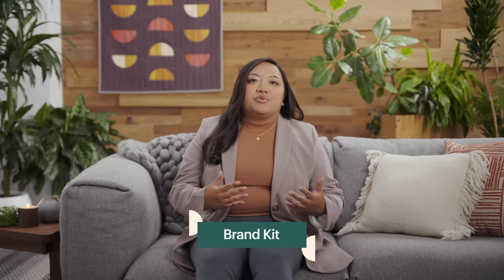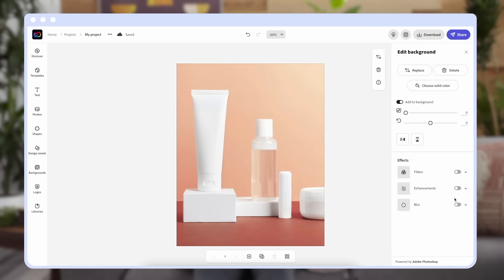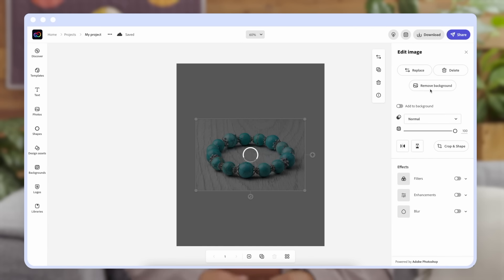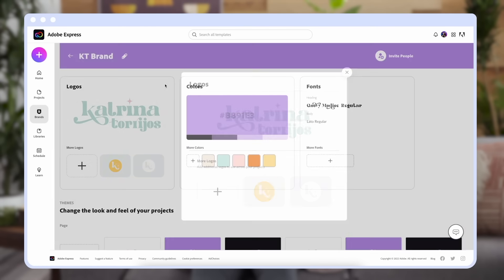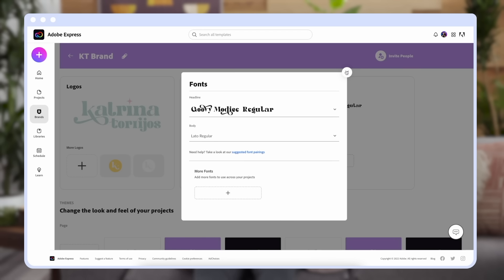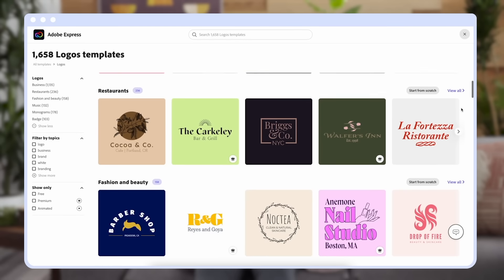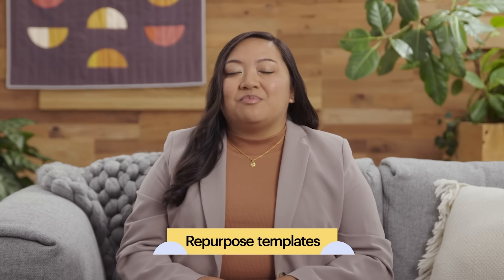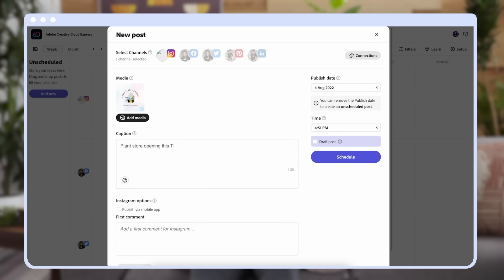Level Up your Etsy Shop Branding and Marketing with Adobe Express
A memorable brand and polished listings will help you stand out to shoppers. In this session, Katrina will share how you can use the professionally designed templates in Adobe Express to create your brand, enhance your shop and streamline your social media marketing workflow.

The holidays are your time to shine. We’re here to help you make it happen. Tune in to Etsy’s first-ever virtual holiday kickoff: Etsy Up at etsyup.com. Stream can’t-miss video sessions with Etsy experts and sellers and get tips and insights to help you get discovered and grow this holiday season.

How To Incorporate Google SEO Best Practices Into Your Shop And Listing Pages